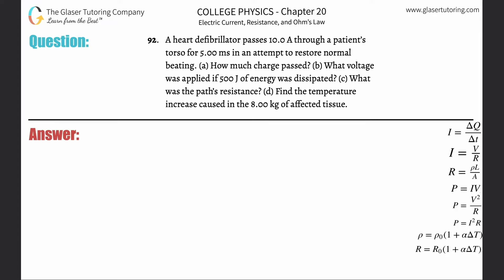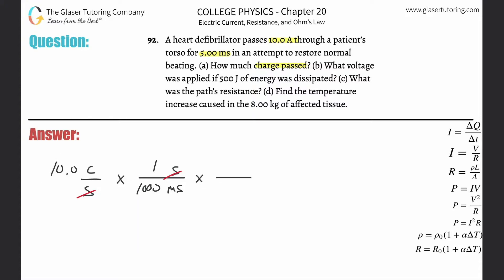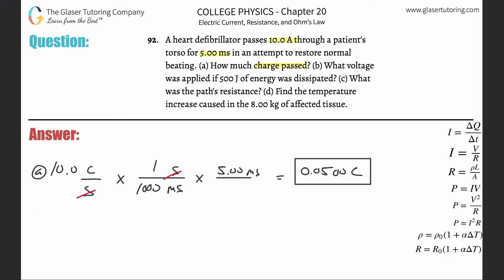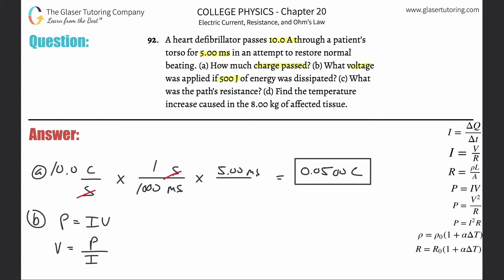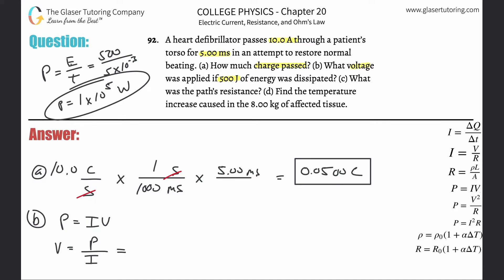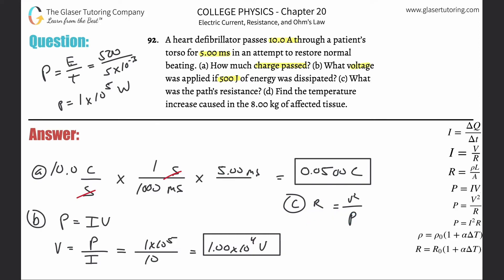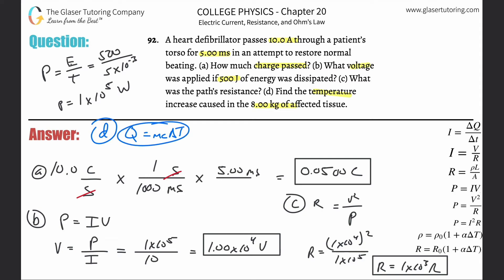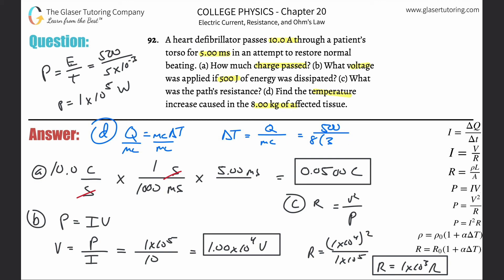20.92 | A heart defibrillator passes 10.0 A through a patient’s torso for 5.00 ms in an attempt to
A heart defibrillator passes 10.0 A through a patient’s torso for 5.00 ms in an attempt to restore normal beating. (a) How much charge passed? (b) What voltage was applied if 500 J of energy was dissipated? (c) What was the path’s resistance? (d) Find the temperature increase caused in the 8.00 kg of affected tissue.